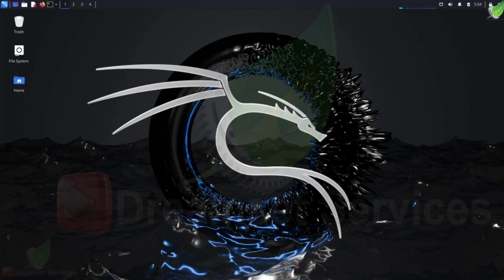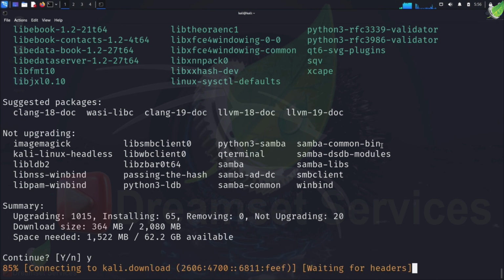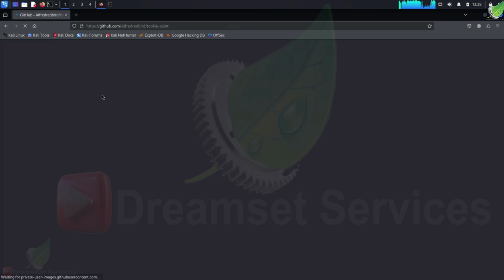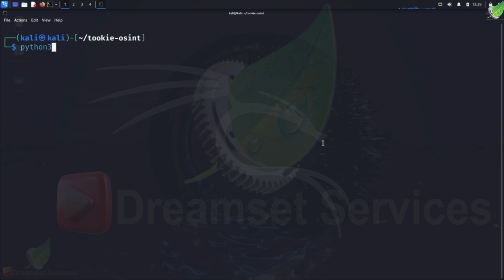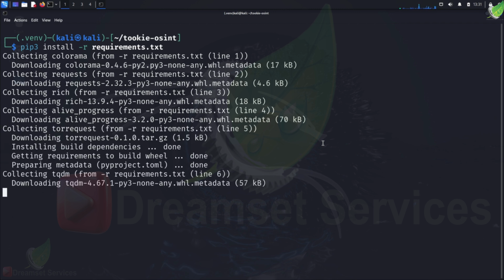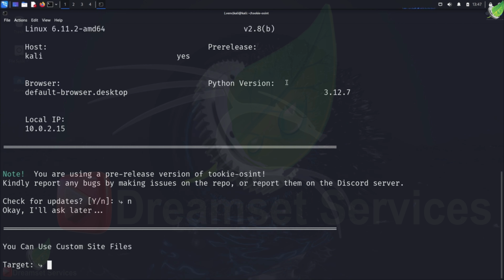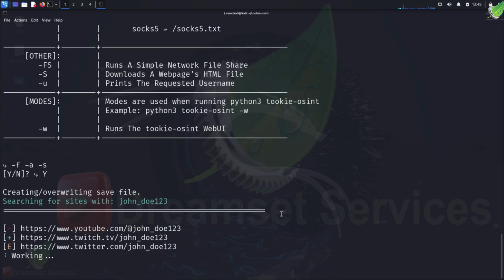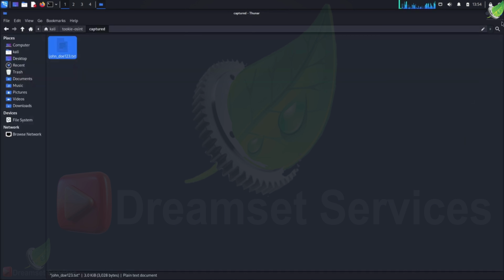Linux HACKING: How to Spy on Anyone using Tookie OSINT in Kali Linux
How to Spy on Anyone using Tookie OSINT in Kali Linux